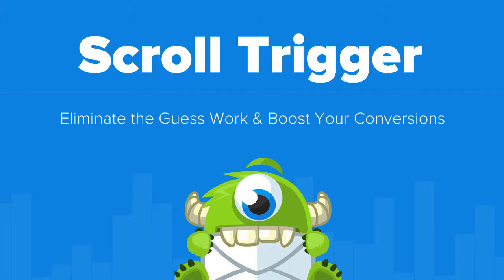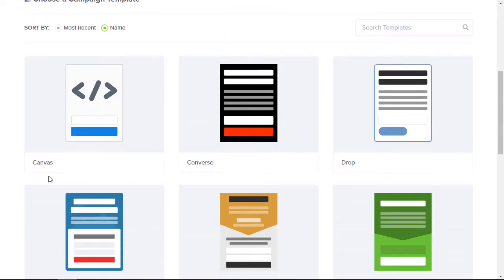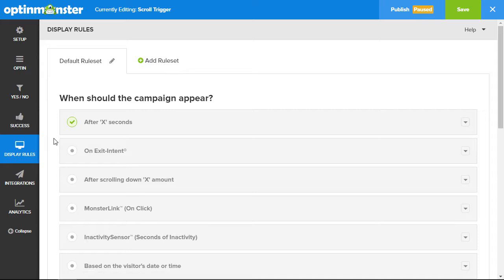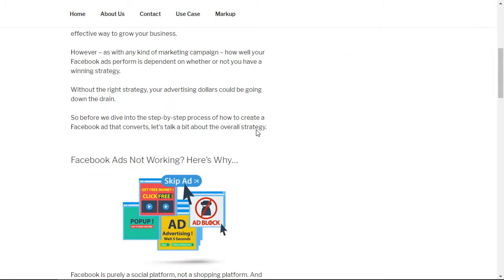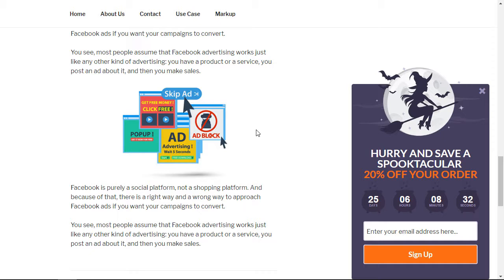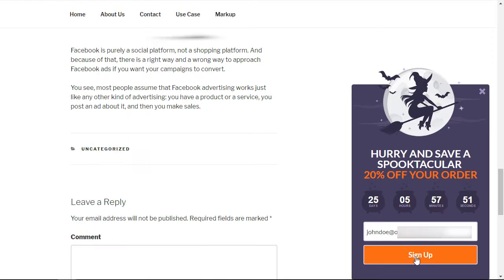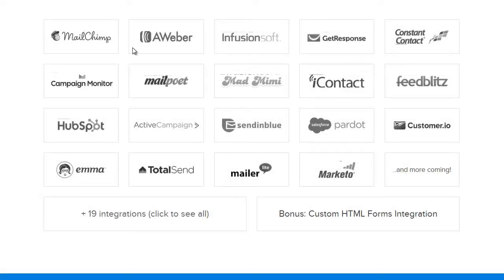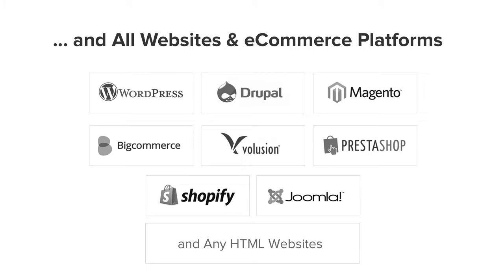Scroll Trigger with OptinMonster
Are you looking to show your campaigns after your visitors scrolled a certain percentage on your site? This allows you to show your content after your visitors have started reading your content. Here at OptinMonster alllowing you your choice of customizatoon is important to us.

Get started with OptinMonster today.

Scroll boxes allow you to request a user's email signup without beeing too pushy and taking over your visitor's view screen.

It also allows your signup to also not cover up your website's content.